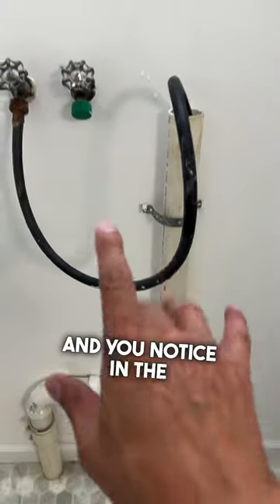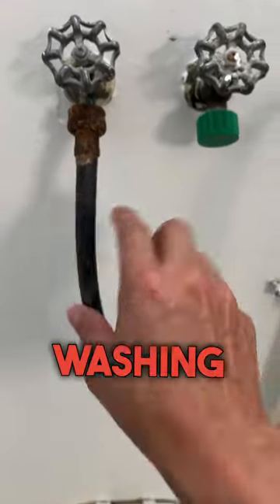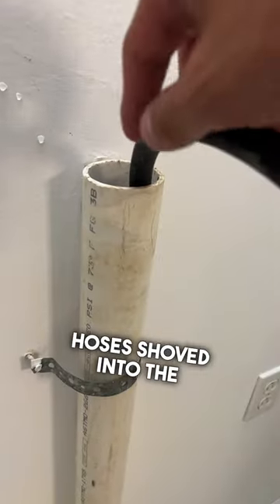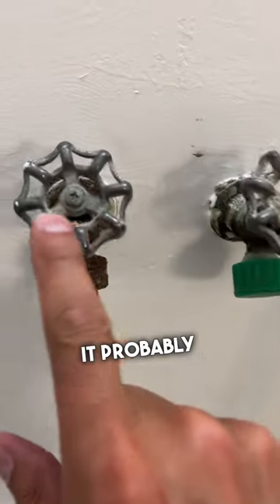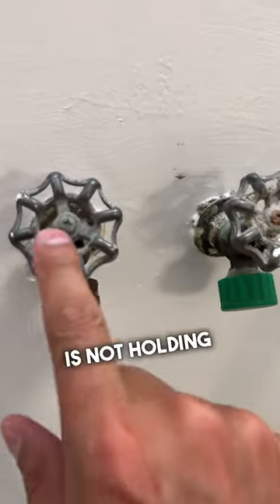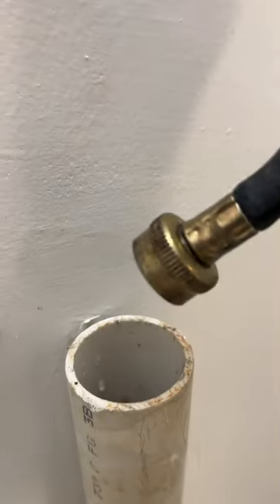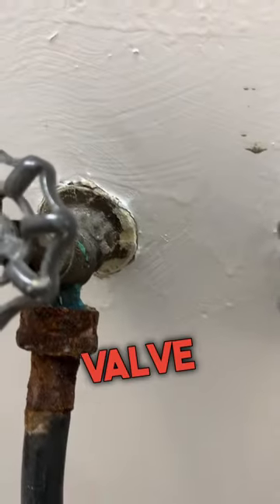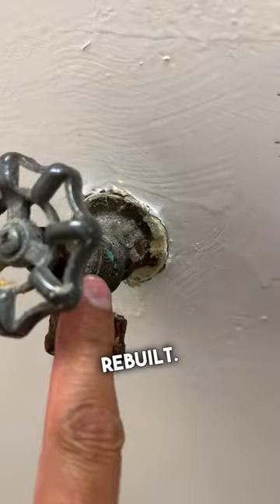Washer Valve Leaking?